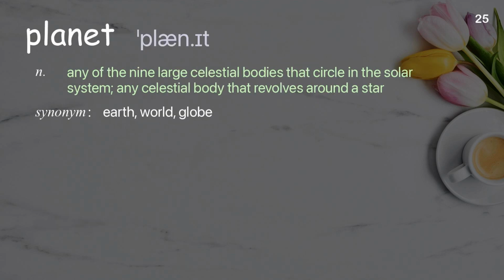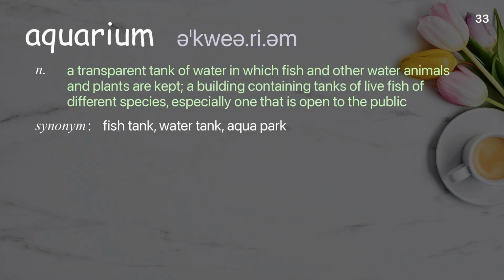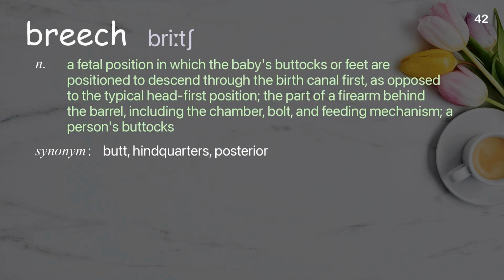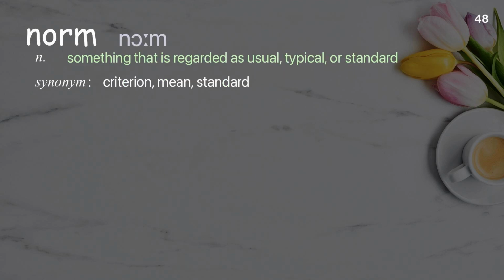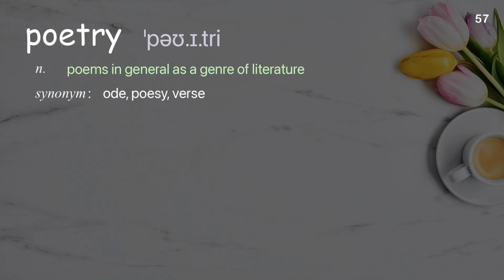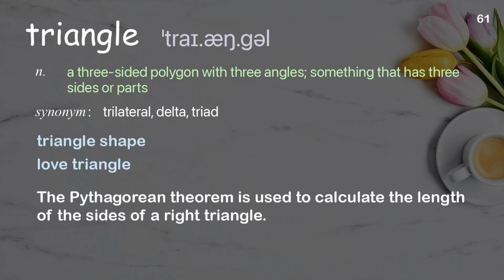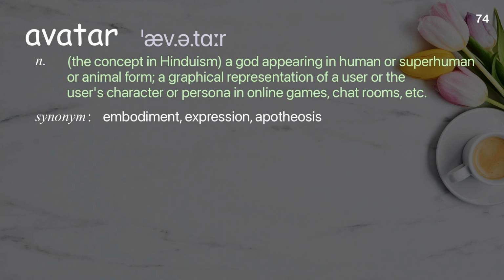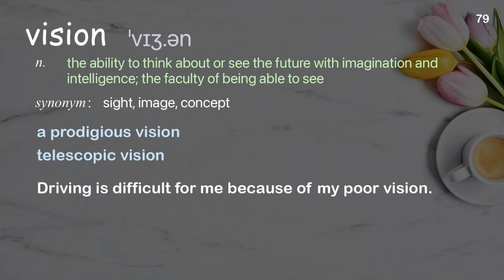80 Academic Words Ref from "Martin Villeneuve: How I made an impossible film | TED Talk"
■PLEASE NOTE

■Reference Source
Martin Villeneuve: How I made an impossible film | TED Talk